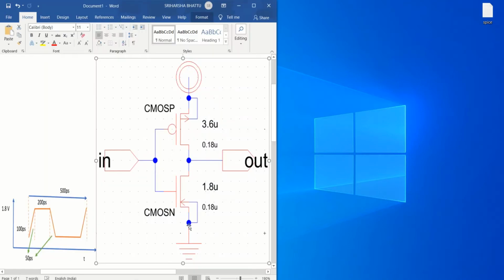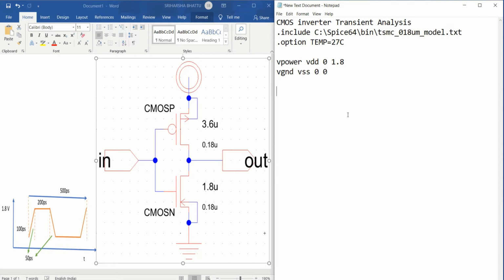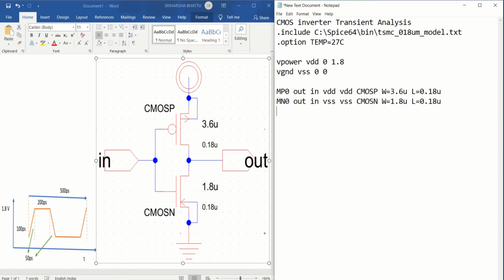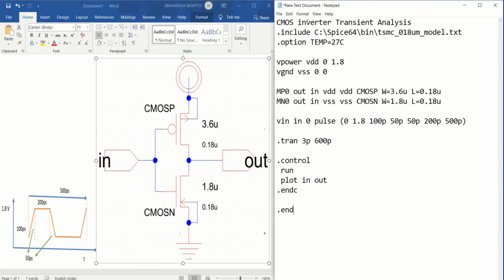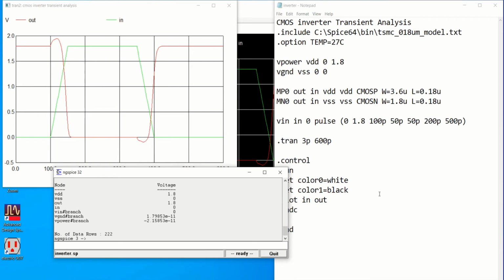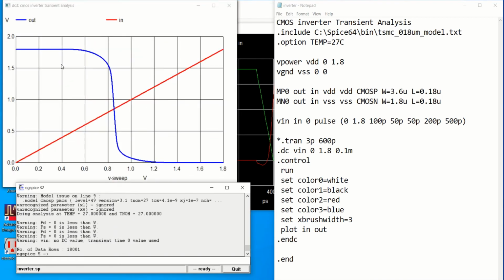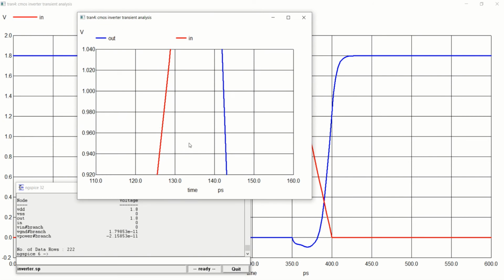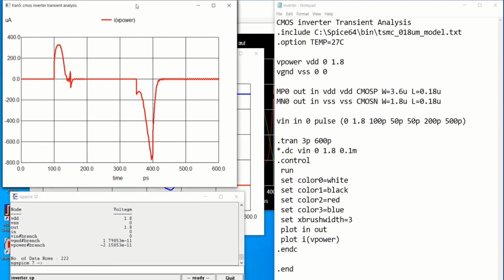NGSPICE-2: Spice Analysis of Inverter.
This video tutorial demonstrates the simulation of CMOS inverter circuit with spice netlist in NGSPICE simulator. Further, rise-time and fall-time of the output signal is calculated from the output response.